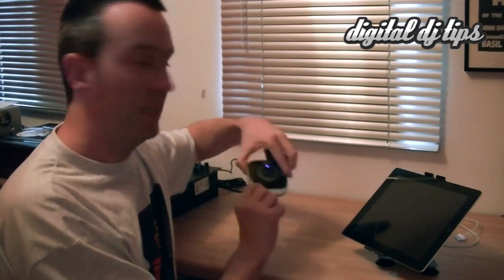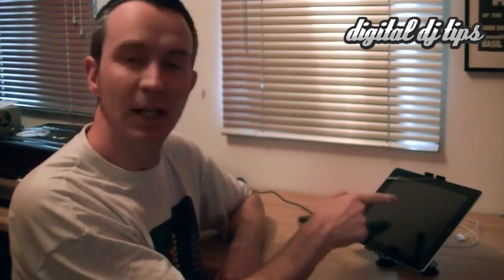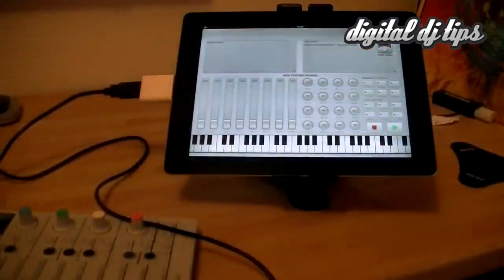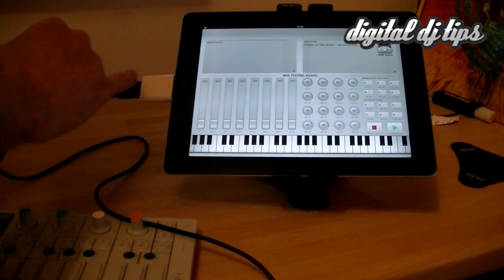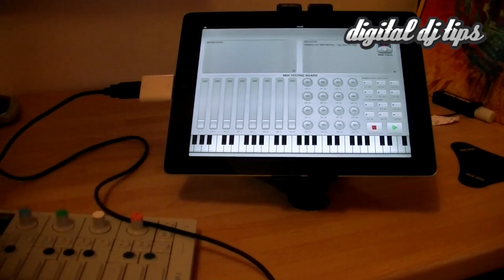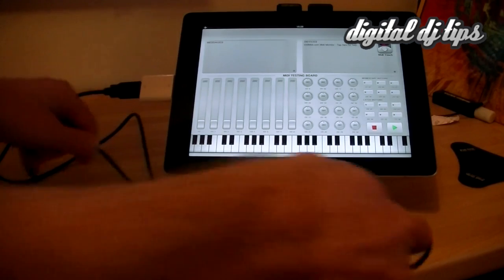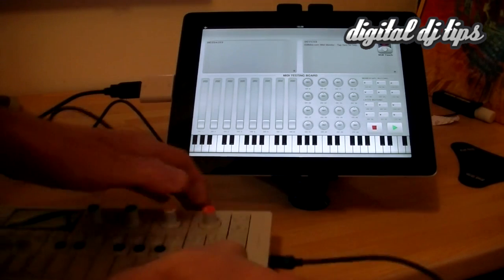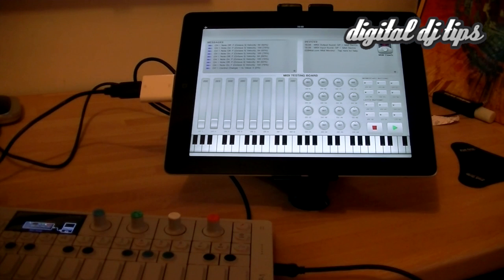Will Your DJ Controller Work With Your iPad?